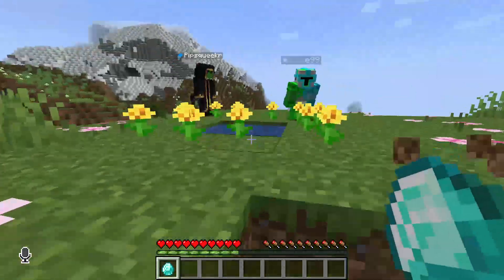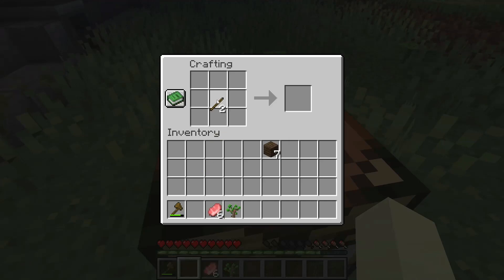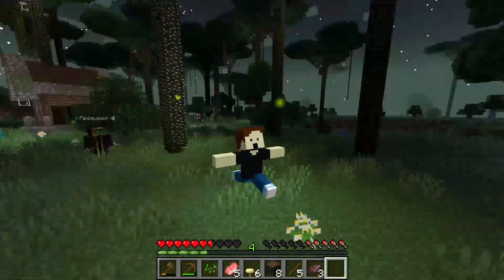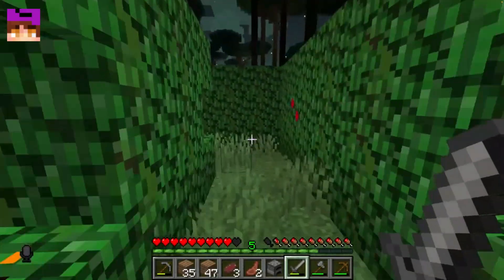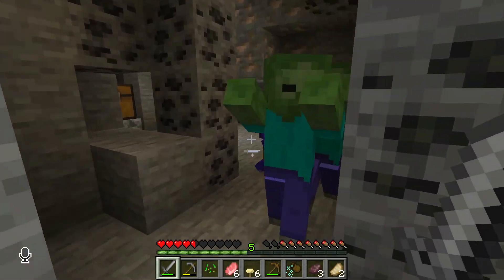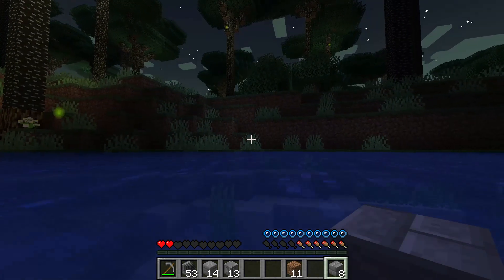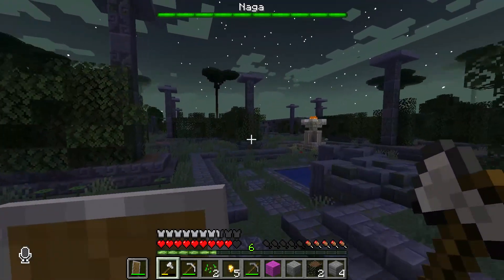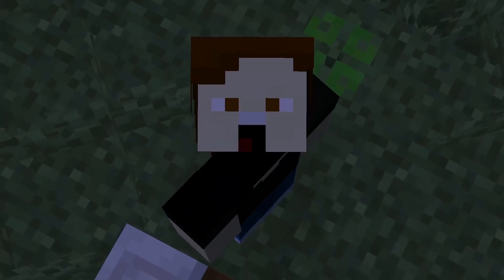I Trapped My Friends In The Twilight Forest...